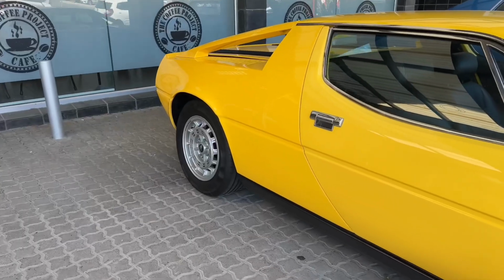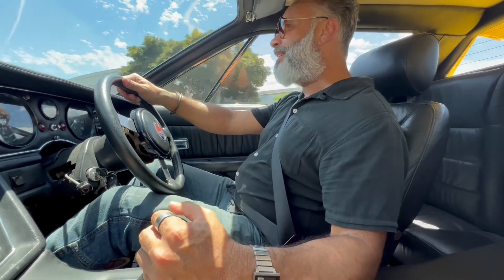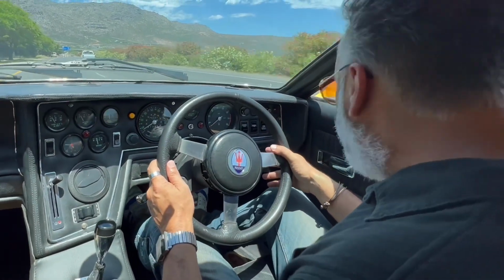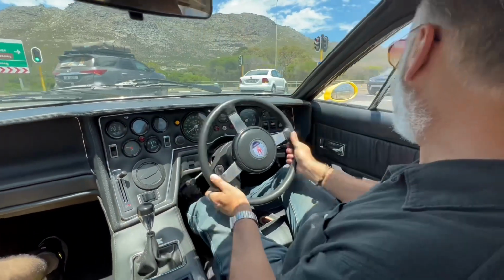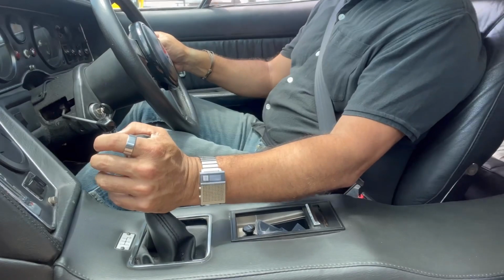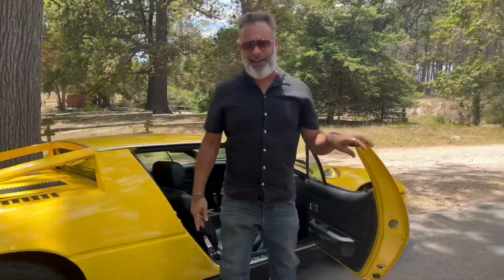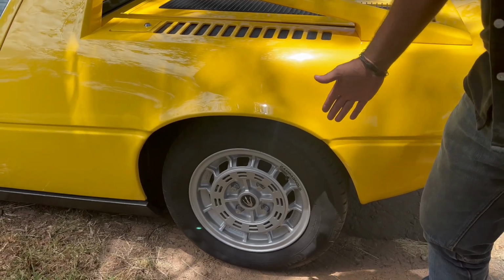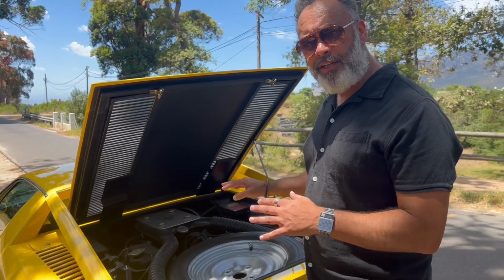Take a Ride with me in a 1982 Maserati Merak!